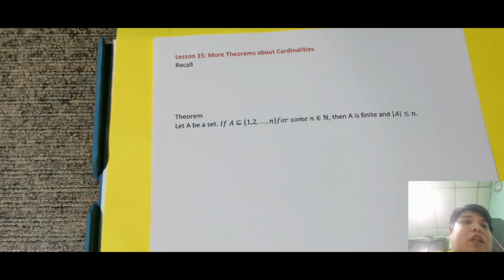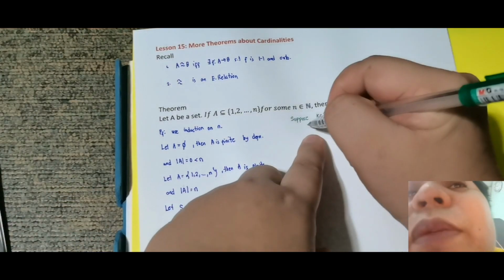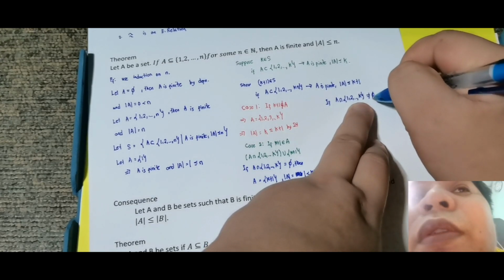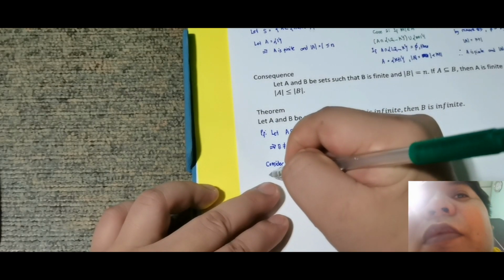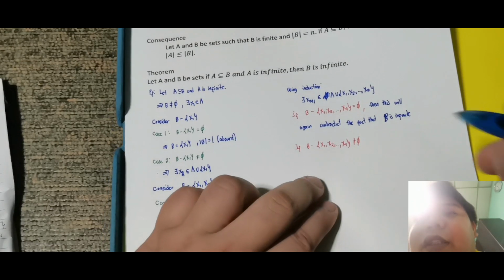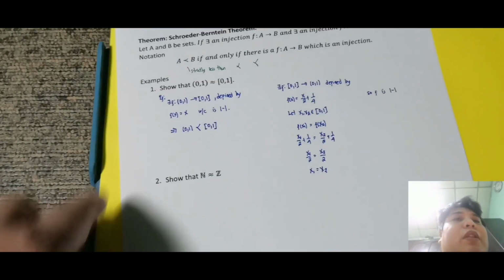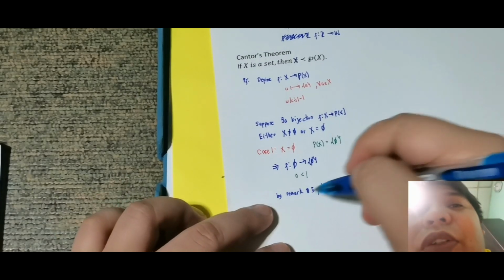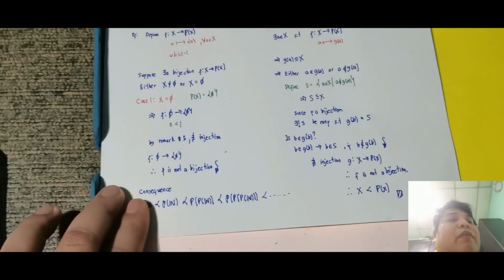Set Theory(Lesson 15)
More Theorems on Cardinals